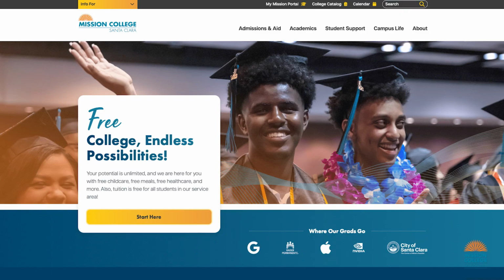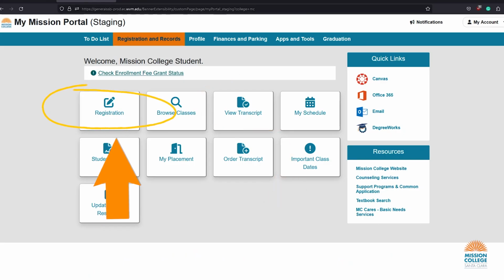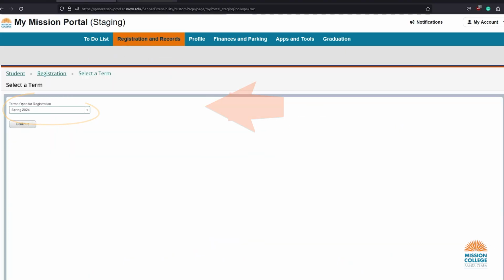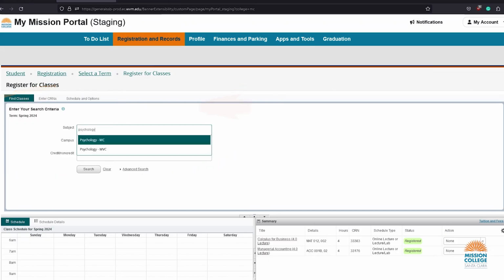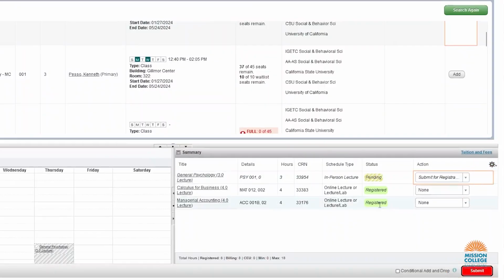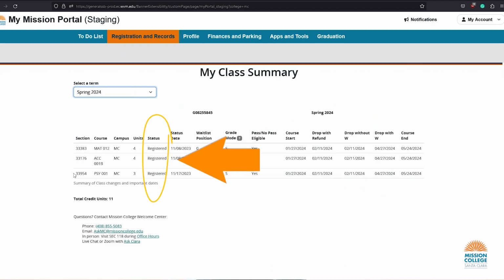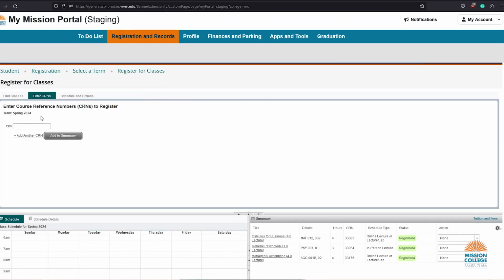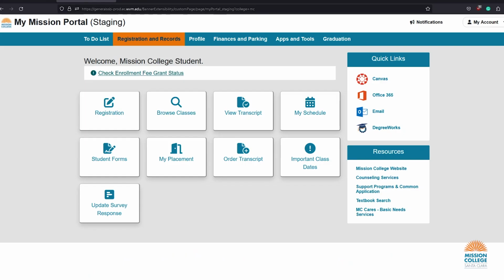How to Register for Classes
Congratulations! You're all set to register for classes at Mission College in beautiful Santa Clara. Here's a step-by-step guide:

1. Visit missioncollege.edu and select "MC Portal" to login. Visit MissionCollege.edu/Portal.
2. On the next screen, choose "Student Sign In" and enter your username and password.
3. Once logged in, select "Registration" from the portal.

You might encounter an initial survey with approximately 30 questions. Some may have pre-filled responses, while others require your input. After reviewing the survey, click "Submit" to proceed to course registration.

To register for courses, there are a couple of methods. You can search for a specific subject or course, like "psychology," ensuring it corresponds to Mission College. After searching, you'll see various psychology options. If you find one you're interested in, click "Add." Don't forget to select "Submit" at the bottom right to complete the registration.

To verify your registered courses, revisit "Registration and Records" and check "Important Class Dates" for the term, e.g., Spring 2024. Confirm your registration status, as illustrated for the psychology class.

Here's an additional way to register: within "Registration and Records," choose the correct term and navigate to the second tab. Here, you can enter Course Reference Numbers (CRN). After adding the CRN, click "Submit" to ensure it's added to your schedule. The status may show as "Pending" until you click "Submit" again.

A noteworthy feature of the portal is the display of your agenda and class load. As you add classes, your schedule and calendar will fill up. Congratulations! You're now fully prepared to register for your desired courses.

📡 About: Mission College serves the diverse educational needs of our student population by providing equitable access and support towards completing associate degrees and certificates aligned with transfer and career pathways to meet educational and personal goals as well as the workforce demands of the city of Santa Clara and Silicon Valley.